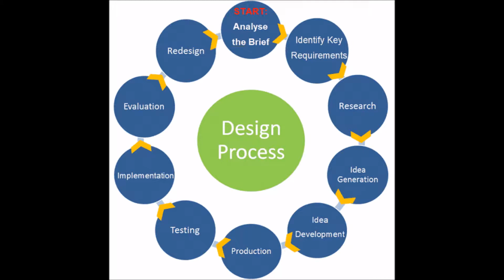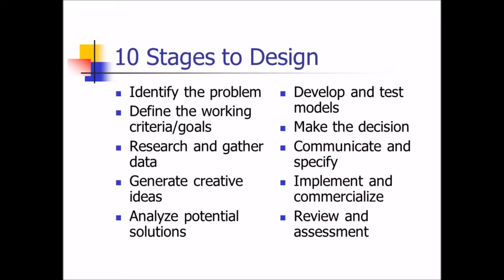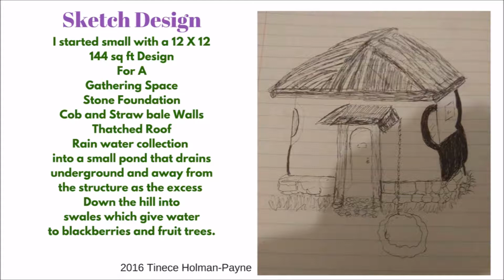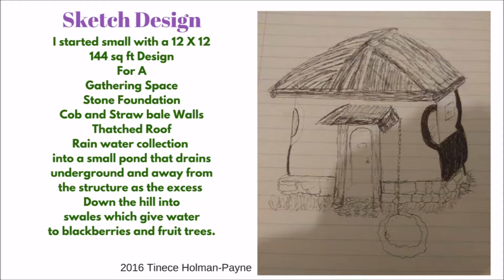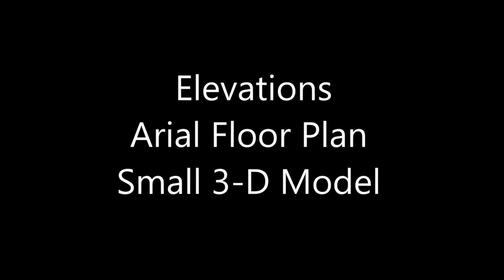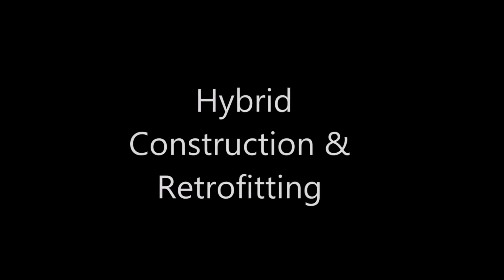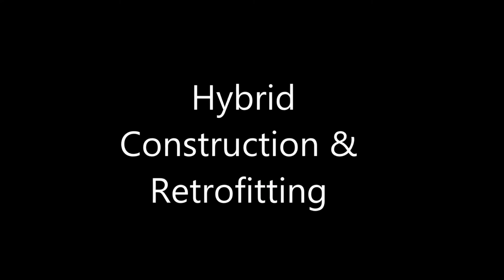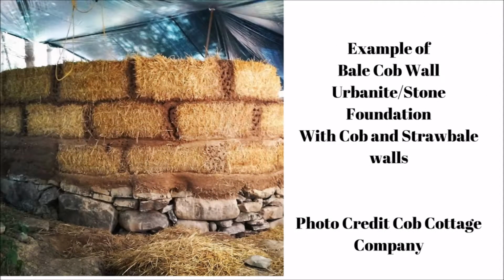The 10 Step Design Process Applied To Permaculture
Holistic Living, Natural Living, Natural Building, Gardening, Meditation Reiki, Vegan Cooking, And More.
The Ten Step Design Process is an Engineering Model used to solves problems.
Earth Feathur is a scholar from North Carolina A&T and researched with the worked with the Biological Engineering Department during her work study at A&T and revamped the Greenhouse at Sockwell Hall.  The building for years sat unused.  It now serves as a place for students, staff, and professors to teach and grow for a number of community gardens in the Greensboro Area at schools with STEM programs in Greensboro NC.